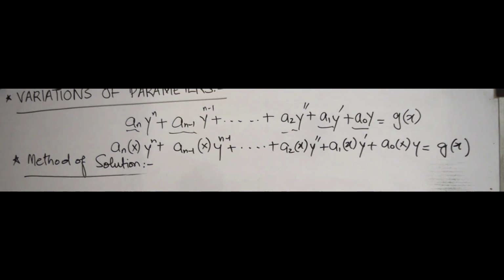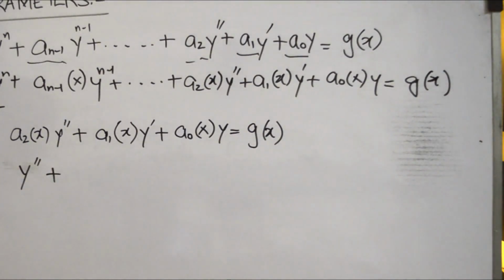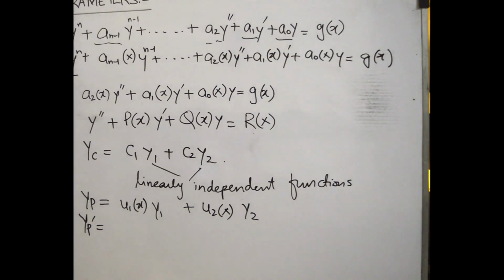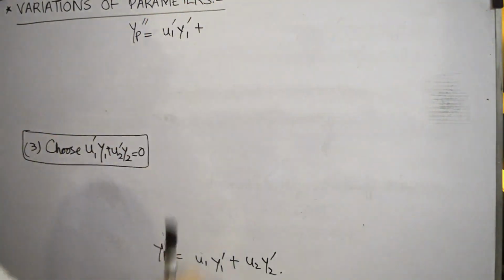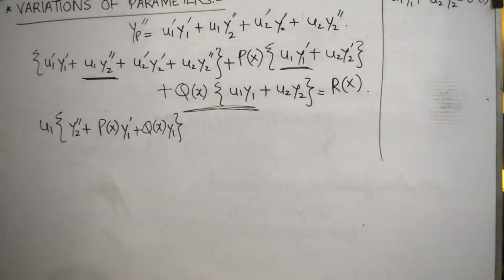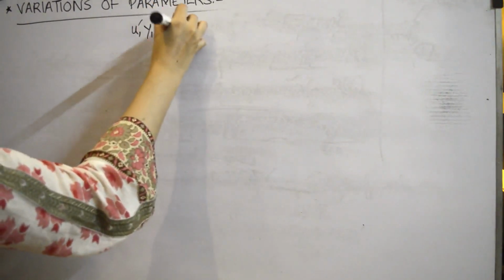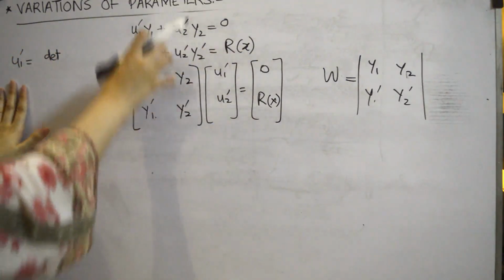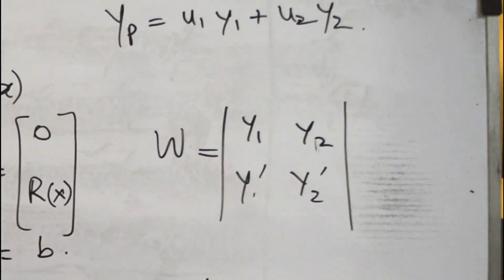Variation of Parameter | Method of Solution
Method of Solution